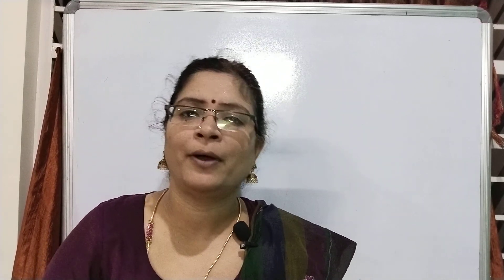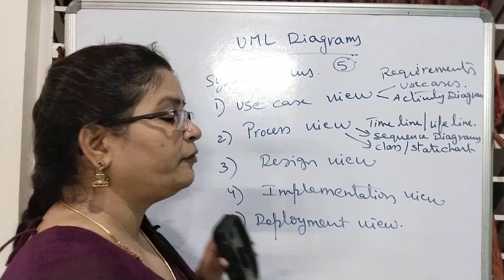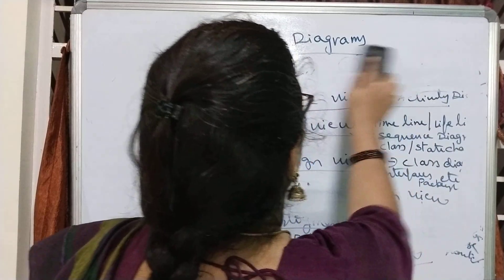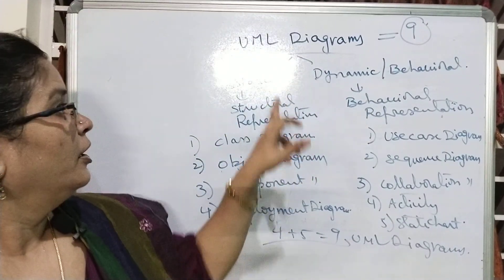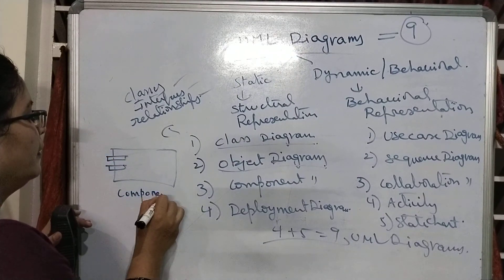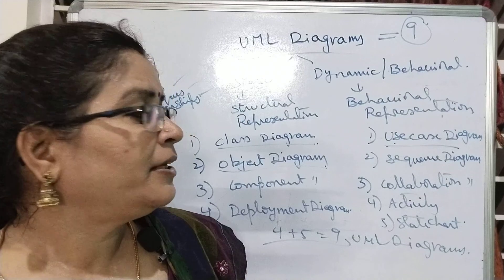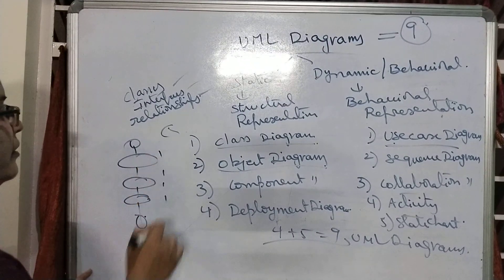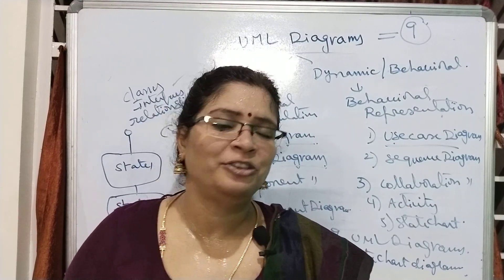UML Diagrams types || Unified Modelling Language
In this video I have explained all views of Unified process and all kinds of diagrams including static and dynamic diagrams.